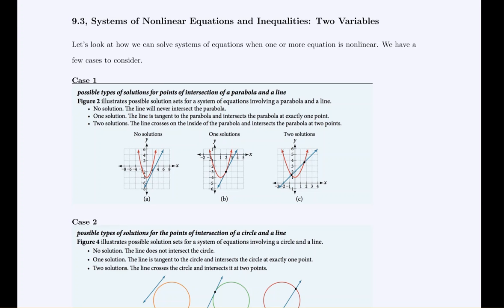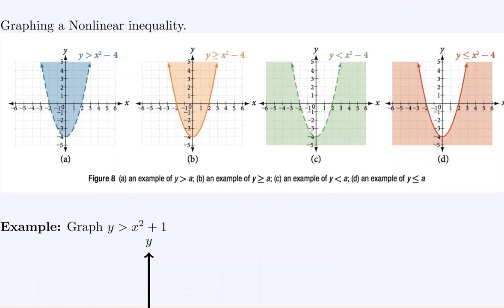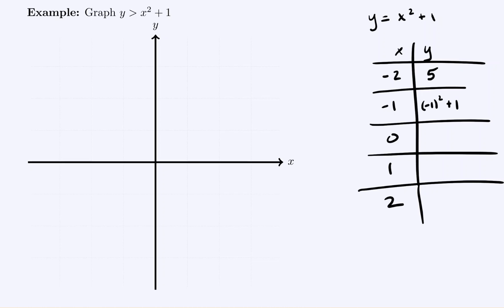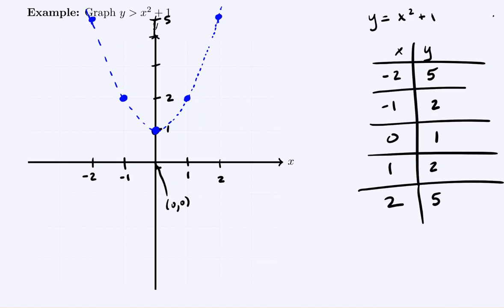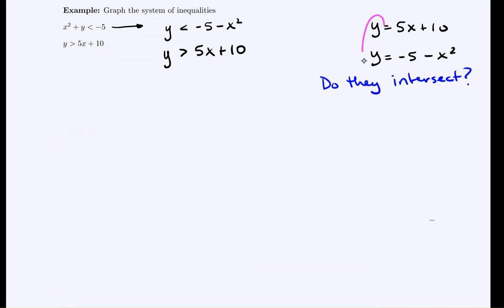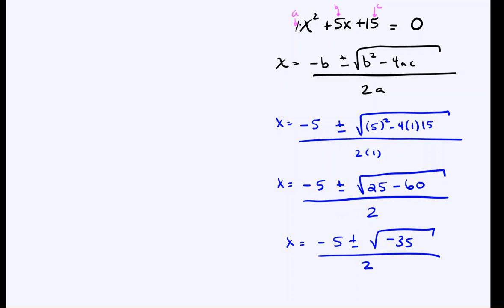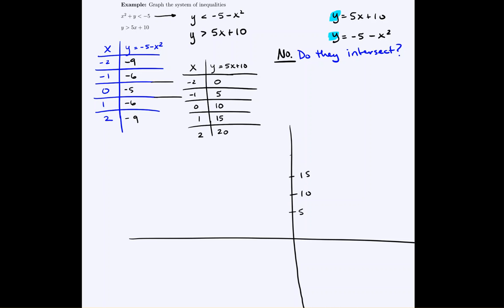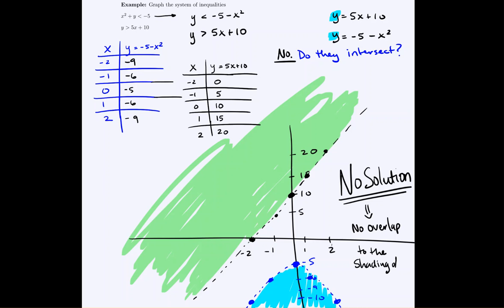9.3 Lecture Video - Pre-Calculus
This video is the lecture for section 9.3 about systems of non-linear equations and inequalities.